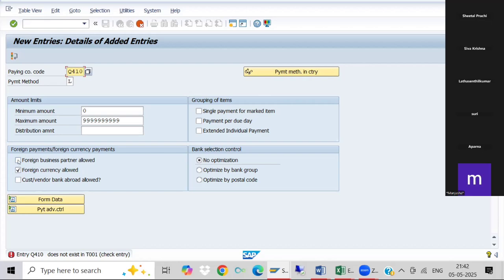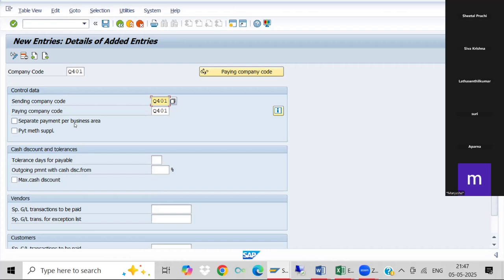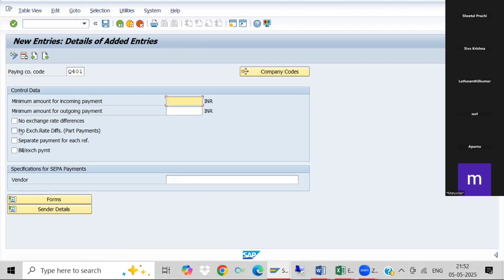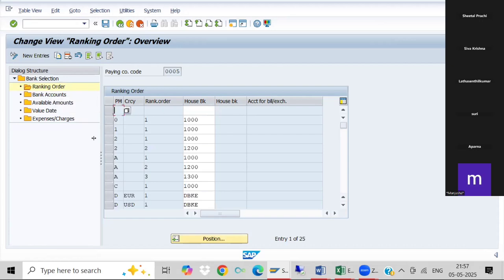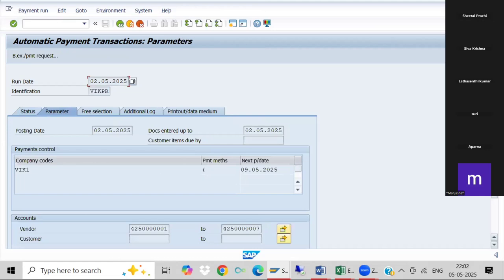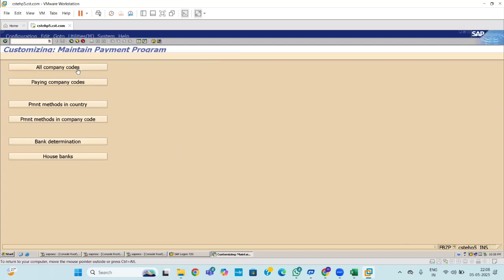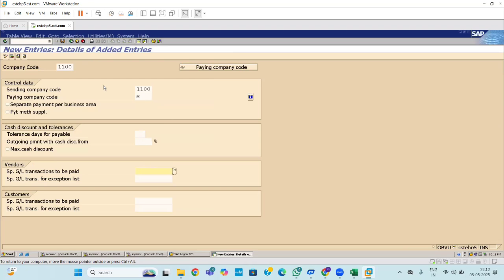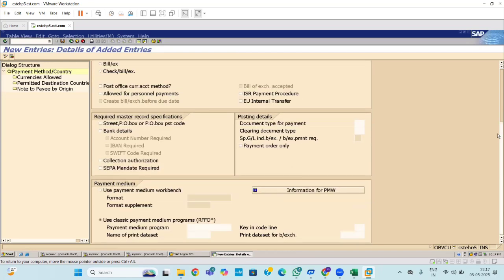Student Practice Session || Mohan Reddy SAP FICO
Any Queries & Any Doubts
24/7 support